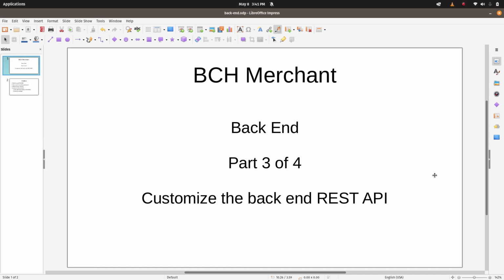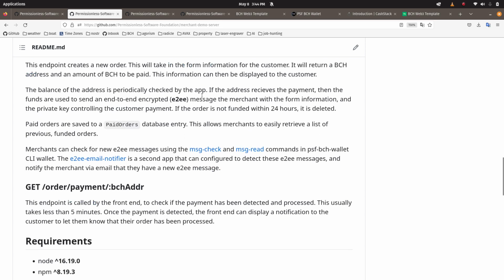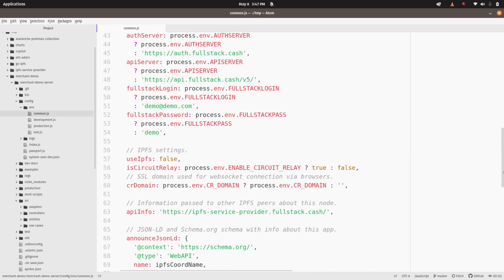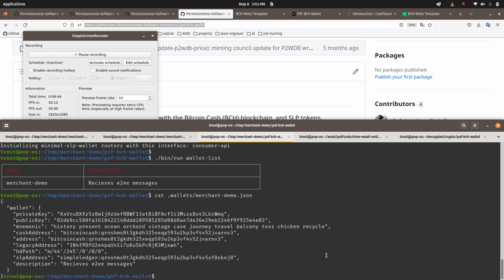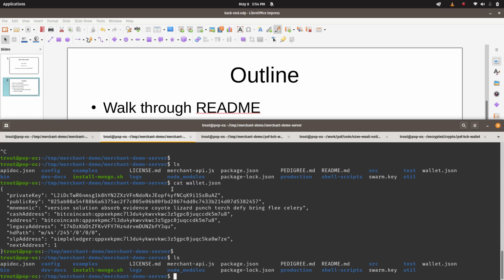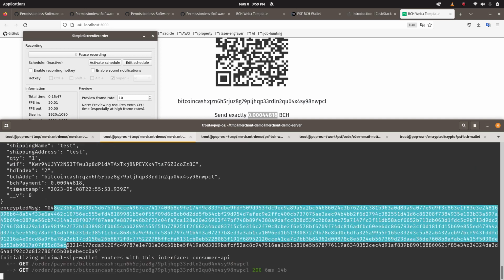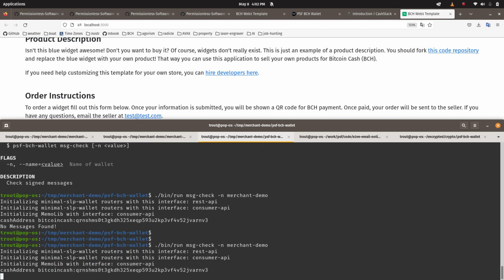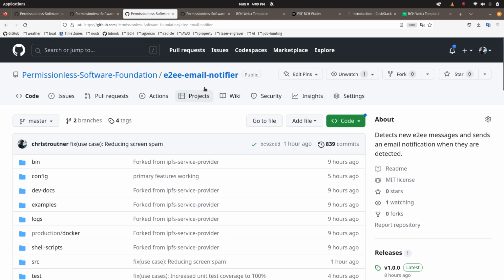BCH Merchant - Part 3 of 4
Part 3 walks through the back end REST API server and how to configure it for your own product. The back end is written in node.js JavaScript and uses the Koa framework.